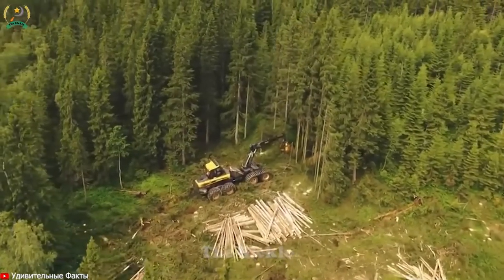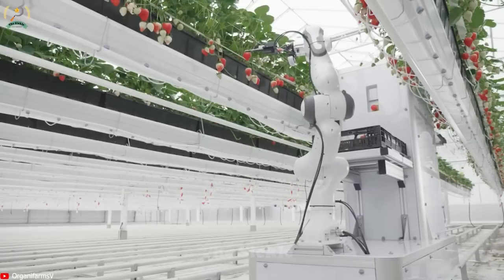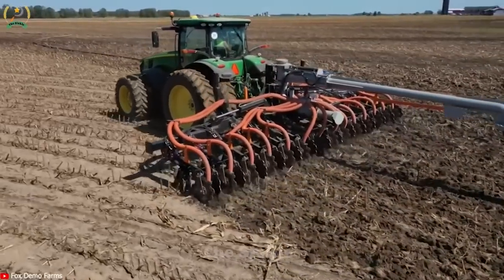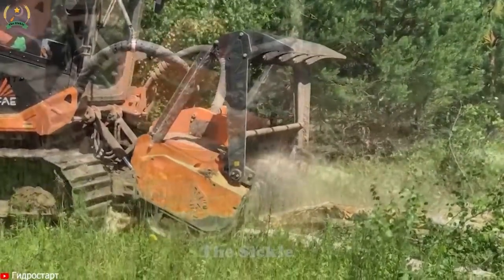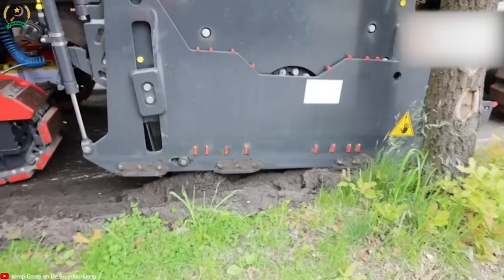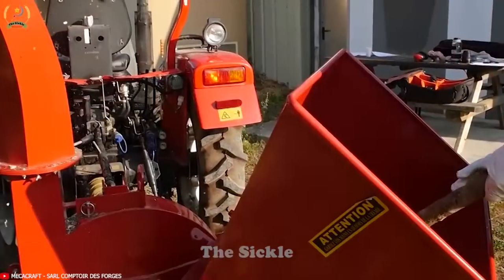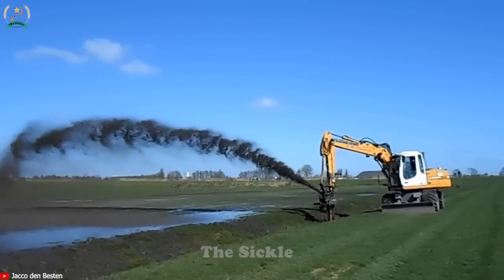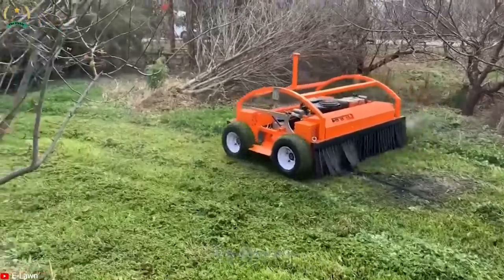20 Amazing Heavy Agriculture Machines Working At Another Level ▶19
20 Amazing Heavy Agriculture Machines Working At Another Level ▶19
The agricultural industry has experienced a groundbreaking revolution with the advent of modern agriculture machines, reshaping traditional practices on a global scale.
Modern agriculture machines have ushered in a new era, completely transforming the landscape of the global agricultural industry. These cutting-edge technologies have revolutionized every aspect of farming, from cultivation to harvest.
By automating labor-intensive tasks and integrating advanced precision technologies, modern agriculture machines have redefined productivity, efficiency, and sustainability. Farmers now have the ability to achieve higher yields, optimize resource utilization, and implement data-driven decision-making.
The impact of modern agriculture machines on the worldwide agricultural industry is unparalleled, marking a paradigm shift that has forever changed the way farming is conducted.
The advent of modern agriculture machines has brought about a revolutionary change in the global agricultural industry. These machines have revolutionized farming practices, enhancing productivity, efficiency, and sustainability on a global scale.
In this video you will learn about 20 different types of agriculture machines, in addition to these agriculture machines you will also learn about agricultural robots. We would like to send you useful information about agriculture and agriculture machines .  if you are interested in agriculture and agriculture machines.

00:00 modern agriculture machines
00:32 Pine Wood Harvester
06:06 Tilling Robot
11:36 Wood Crusher
15:26 Bean And Chili Harvester
18:18 Automatic Lawn Mowing Robot
This video is researched by : Ms Katherine and The Sickle - Modern Agriculture Team
Ms Katherine Brewer from White Plains, New York
Ms Katherine Brewer is also an English teacher
worked at Wellington College International Shanghai
Currently living and working in Hoi An, Quang Nam-Da Nang, Vietnam
Birthday 30/07/1980
43 years old